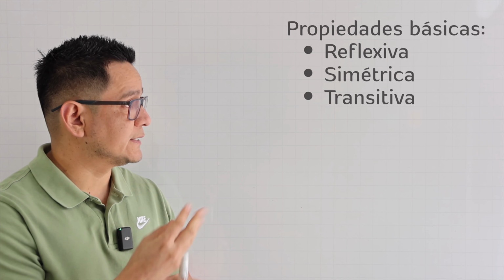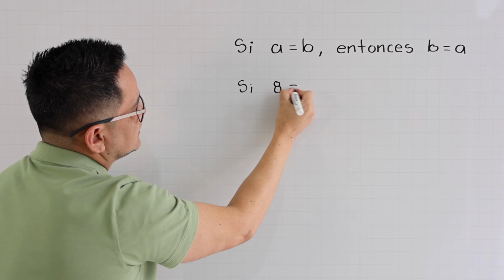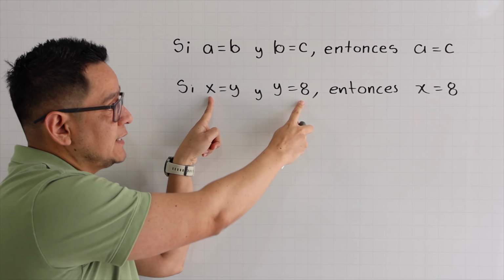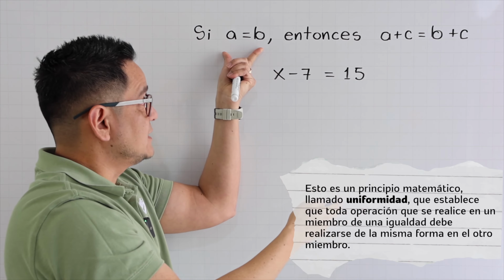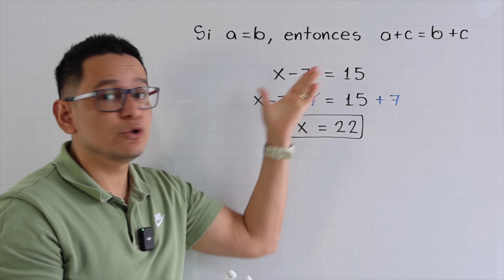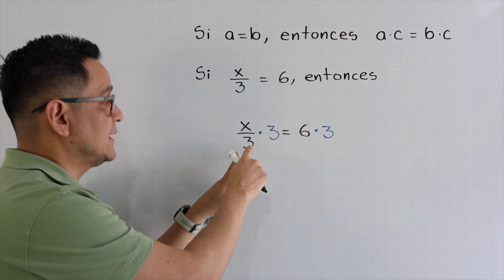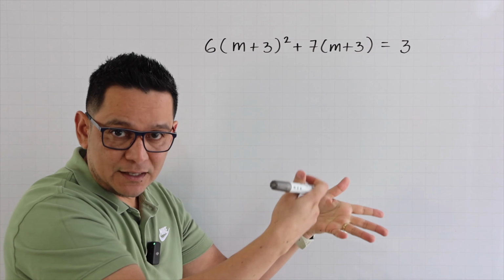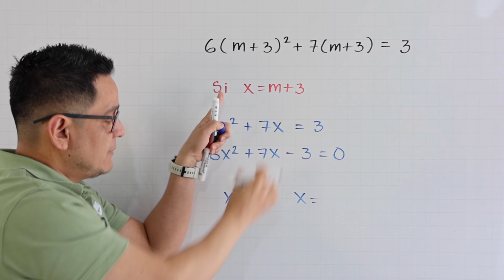Equality Properties Explained: Reflexive, Symmetric, Transitive, and Uniformity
Ready to master the properties of equality and finally understand those "obvious" rules behind equations? This video breaks down the basics, shows you how to solve equations step-by-step, and makes math way less intimidating.

0:00 - Introduction to Equality Properties
0:37 - Basic Properties of Equality
3:22 - Operational Properties: Additive Property
5:42 - Operational Properties: Multiplicative Property
7:24 - Substitution Property Explained
9:18 - Examples and Applications of Substitution
10:19 - Conclusion
10:21 - Closing and Further Learning